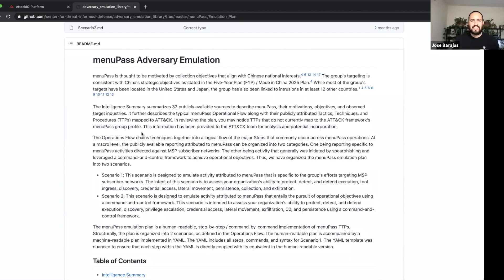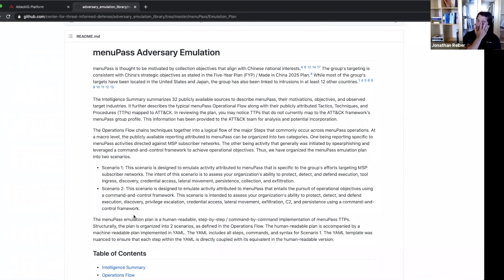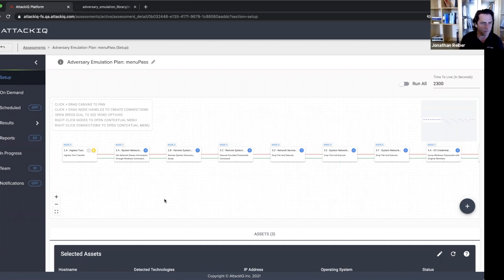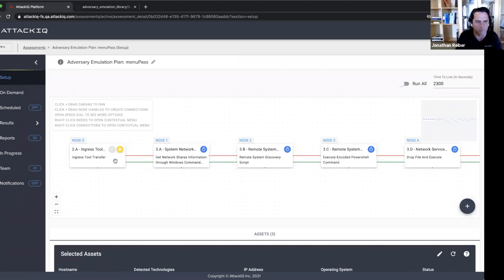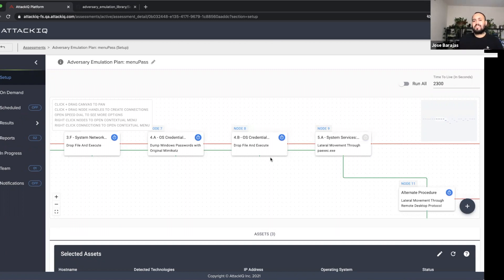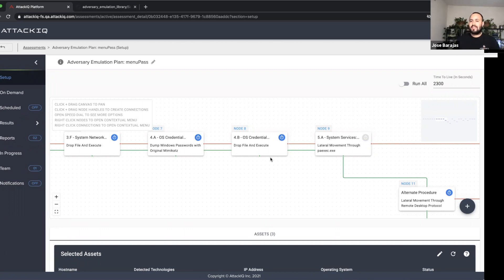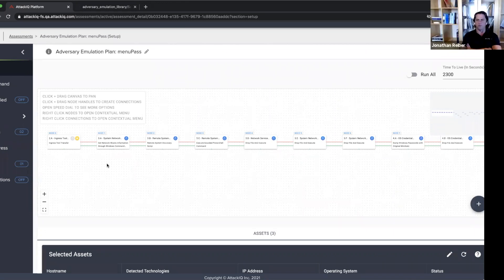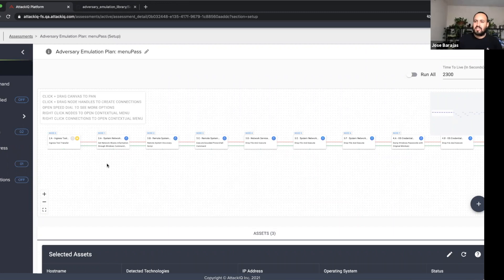Think Bad, Do Good: menuPass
In this episode, Jose Barajas and Jonathan Reiber discuss MITRE Engenuity's Center for Threat-Informed Defense and AttackIQ’s emulation plan for menuPass. This plan will enable defenders to replicate tactics and techniques used by menuPass, a cyber threat actor that has been active since 2006 and whose goals are aligned with the People’s Republic of China’s Five Year plan. Members of the group have, according to MITRE ATT&CK, worked in association with the Chinese Ministry of State Security's (MSS).

What has been their impact? menuPass is responsible for global intellectual property theft in at least 12 countries. The group has targeted companies within the healthcare, defense, aerospace, and government sectors, with emphasis since 2014 on Japanese victims. As MITRE ATT&CK describes the group’s behavior, “menuPass leveraged its unauthorized access to these managed service providers’ networks to pivot into subscriber networks and steal information from organizations in banking and finance, telecommunications, healthcare, manufacturing, consulting, biotechnology, automotive, and energy.”